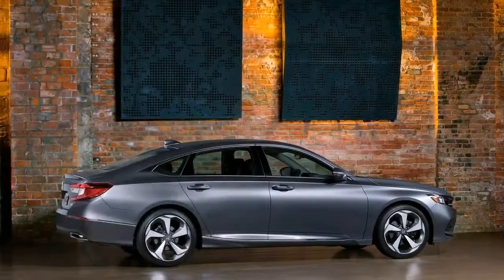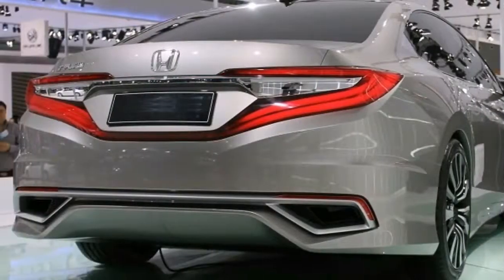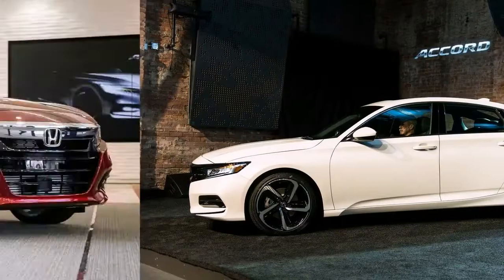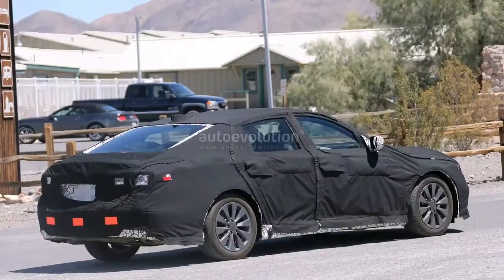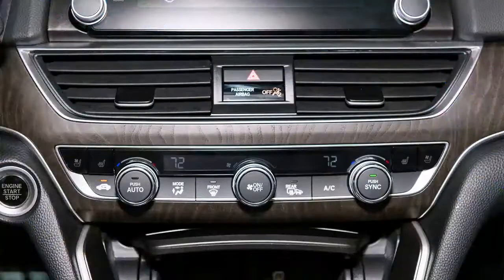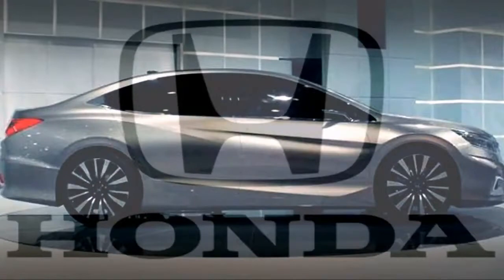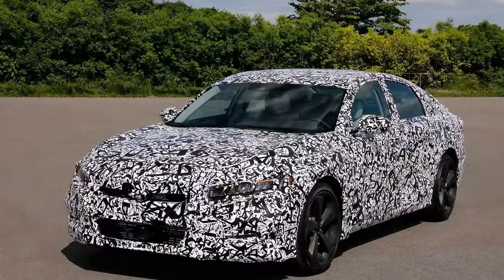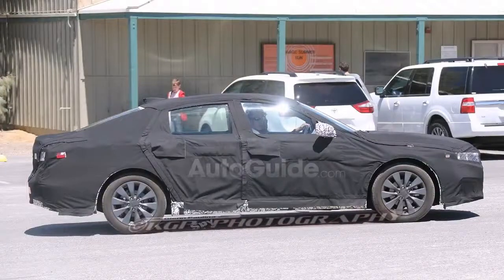2018 Honda Accord Release Date Lounch New Features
2018 honda accord release made multiple updates to the Accord for the new generation. This starts with the 2018 Honda Accord engine options. The car will now offer two four-cylinder engine options. The first engine offered is a 1.5-liter DOHC direct-injection turbocharged engine. This engine produces 192 horsepower and 192 pound-feet of torque.

The second engine offered on the Accord is a 2.0-liter DOHC direct-injection turbocharged four-cylinder engine. Performance numbers on this engine check in at 252 horsepower and 273 pound-feet of torque.